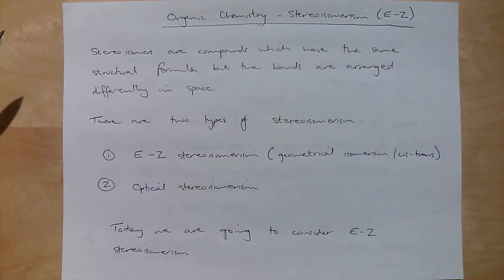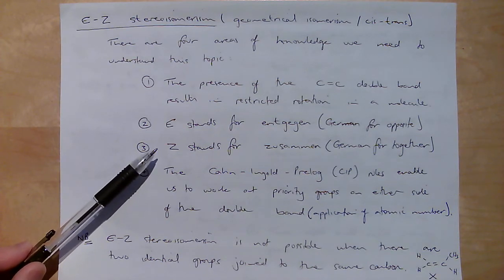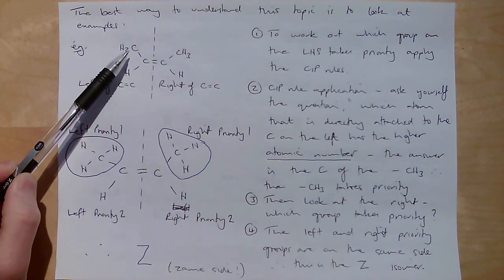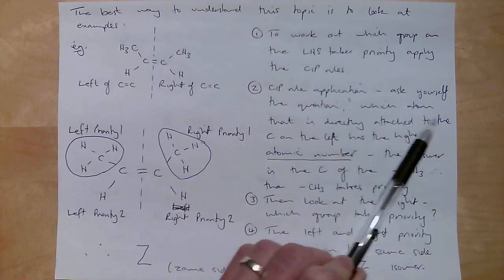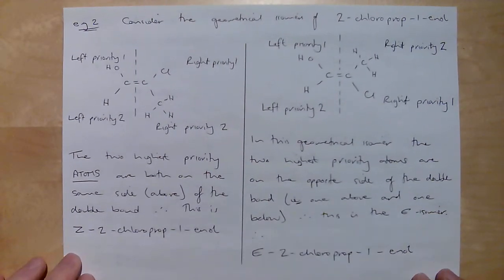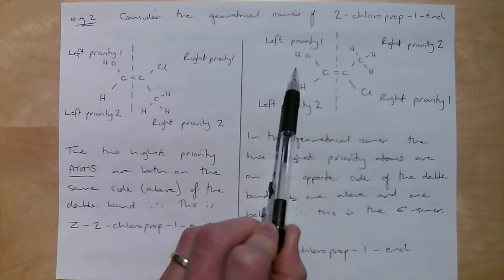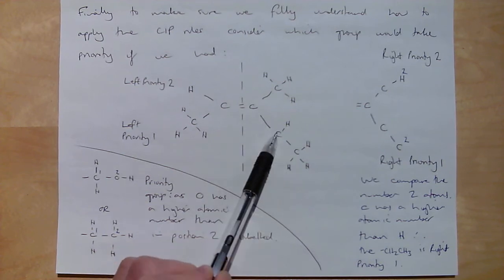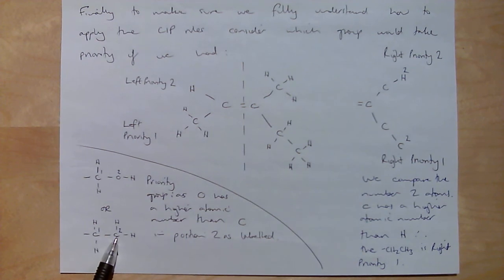A Level Chemistry Isomerism Part 2: Stereoisomerism (E-Z) (AQA)